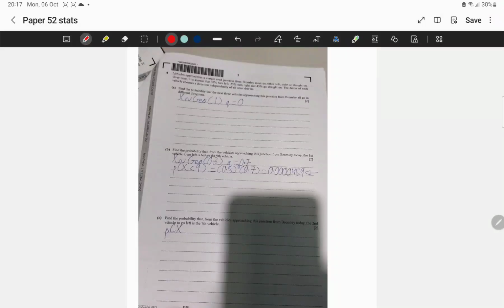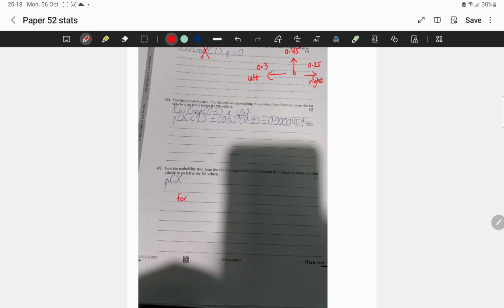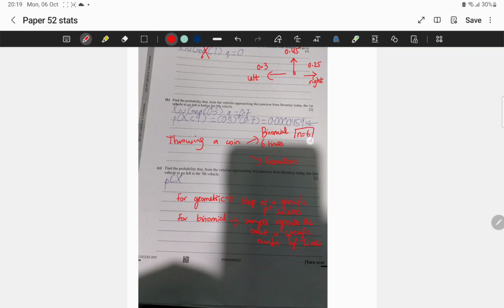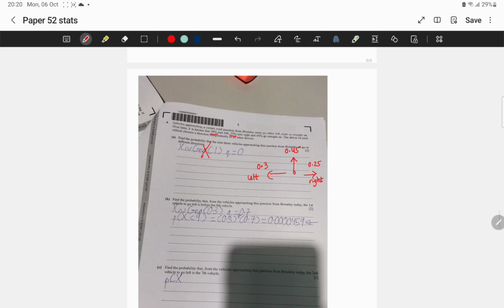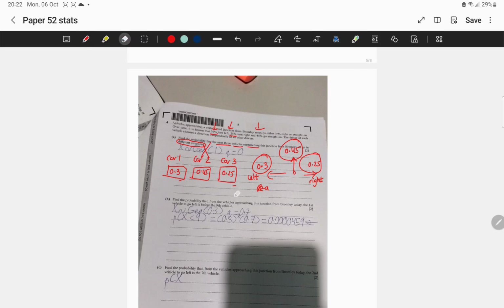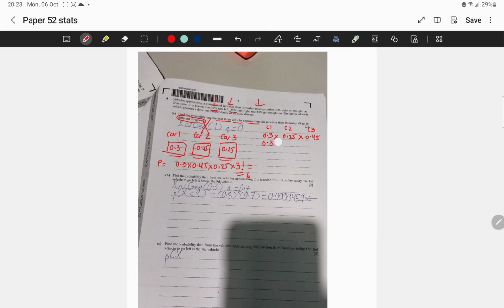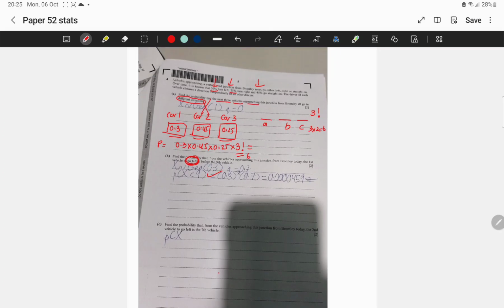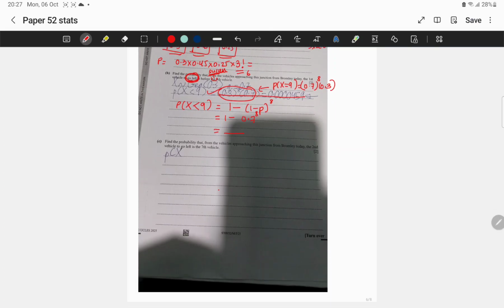June 2025 paper 52 part 2